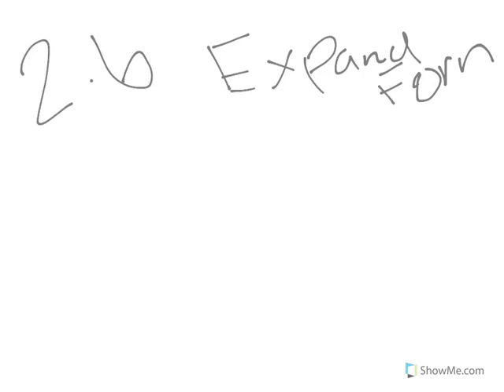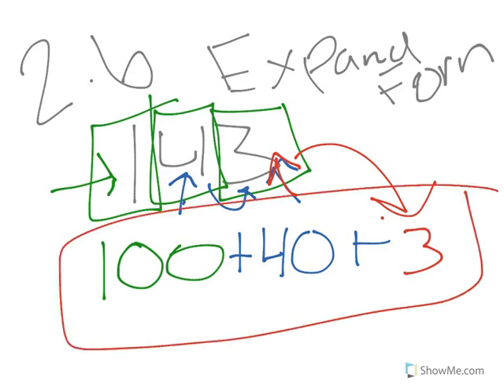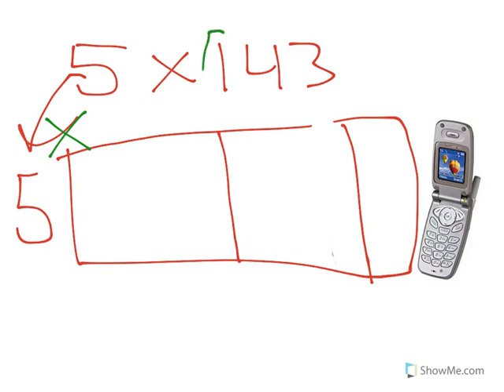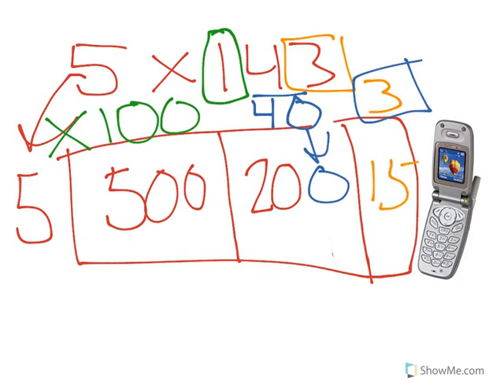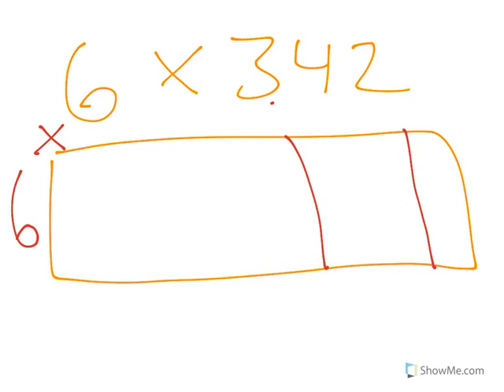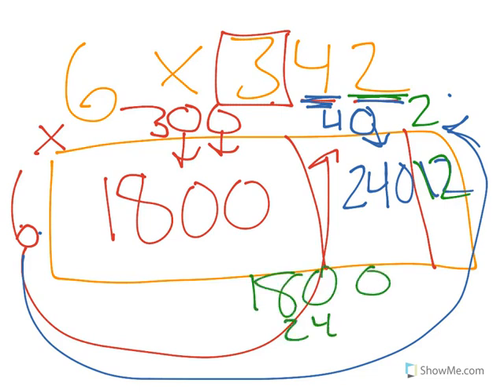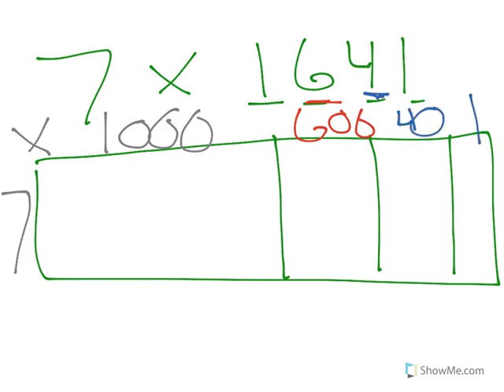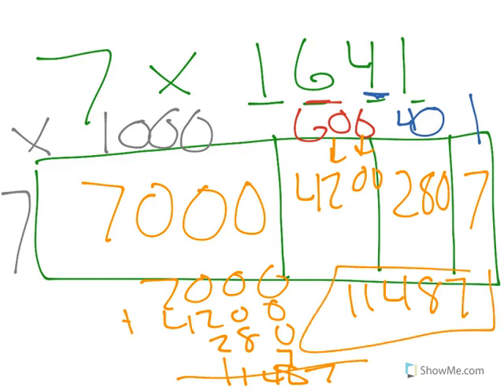Go Math 2.6